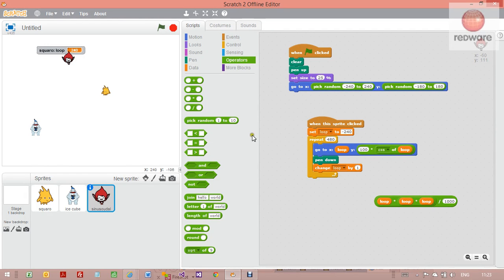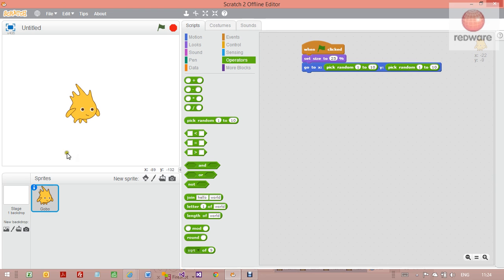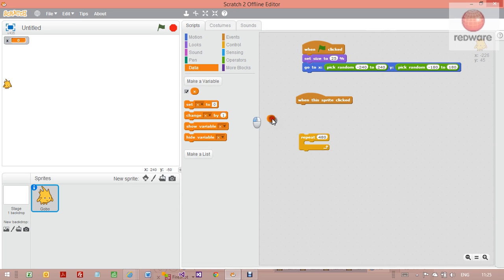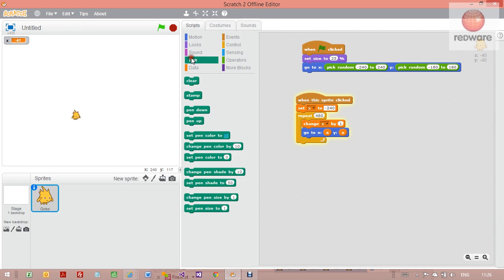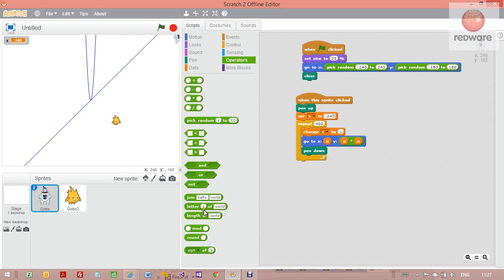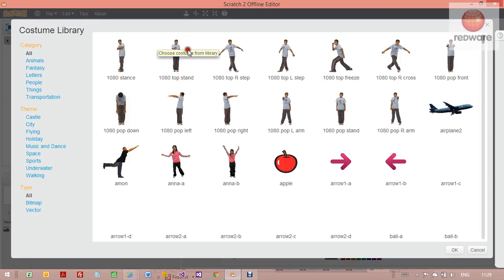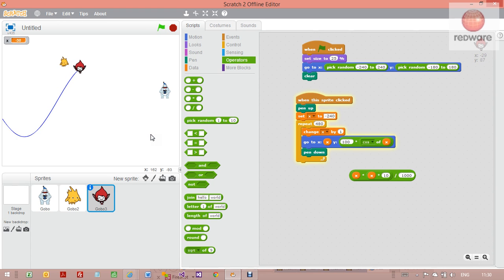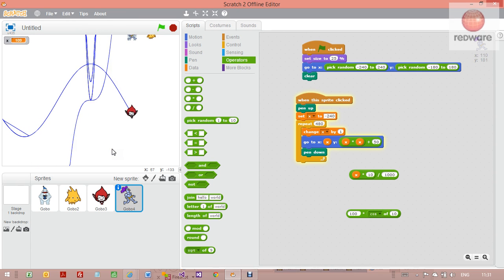Drawing Graphs in Scratch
12-13 year olds doing maths in UK schools have to draw graphs with a graphic calculator. Here is how to do it in Scratch... from Scratch.